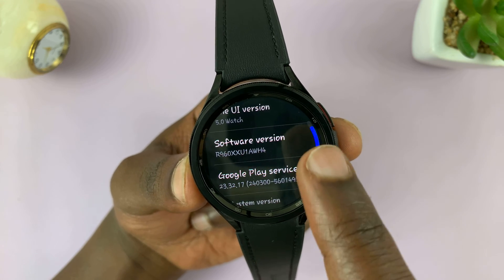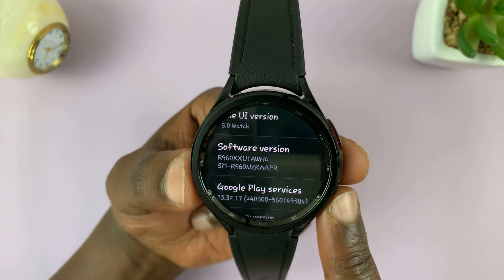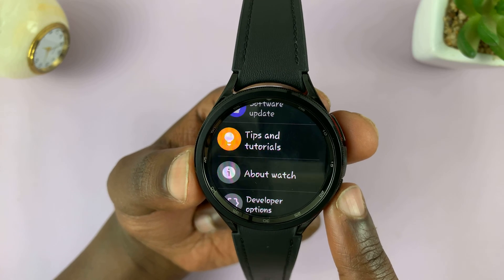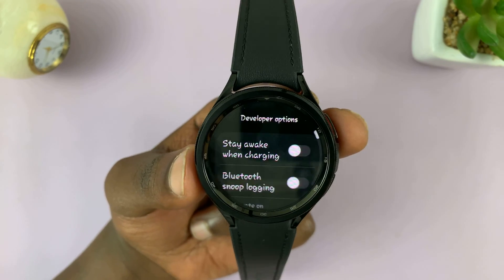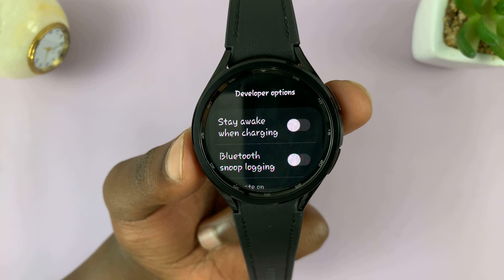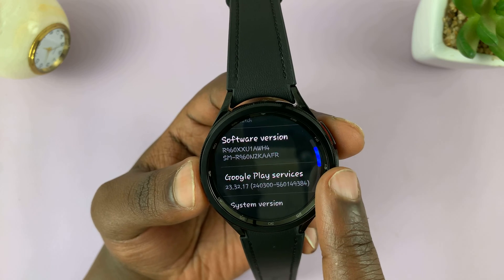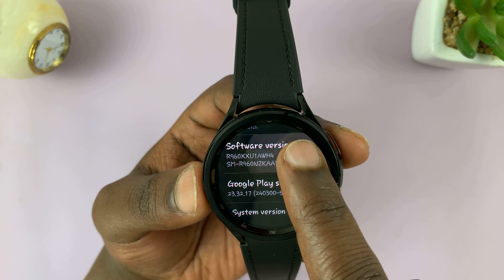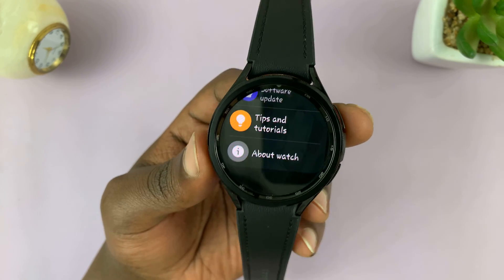How To Enable Developer Options & ADB Debugging On Samsung Galaxy Watch 6 /6 Classic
Learn how to enable developer options and ADB Debugging on Samsung Galaxy Watch 6, and 6 Classic.

The Samsung Galaxy Watch 6 and 6 Classic are powerful smartwatches that offer a wide range of features to enhance your daily life.

However, if you're a developer or a tech enthusiast, you might want to unlock the full potential of your watch by enabling Developer Options and ADB (Android Debug Bridge) debugging.

These options allow you to tinker with your watch, install custom apps, and troubleshoot issues more effectively. This tutorial video will guide you through the necessary steps to enable ADB Debugging and developer options on the Samsung Galaxy Watch 6.

How To Enable Developer Options & ADB Debugging On Samsung Watch 6
Either press the Home/Power button or raise your wrist to wake up the watch's display. Swipe down from the top of the watch face to open the quick settings menu.

In the quick settings menu, look for the gear-shaped Settings icon and tap on it to access the Settings menu. Scroll down the settings menu and select the "About Watch" option.

Scroll down and select Software Information. Tap on Software version 7 times to enable developer options. Once enabled, go back to the settings scroll to the bottom of the settings menu, and select Developer options.

Within the developer option, find the ADB Debugging then tap on the toggle switch to the ON position to enable it.

Samsung Galaxy Watch 6/ 6 Classic: (Customize Your Order):

Samsung Galaxy Z Flip 5:

Cell Phone Tripod Adapter